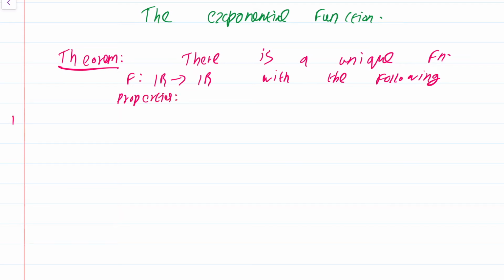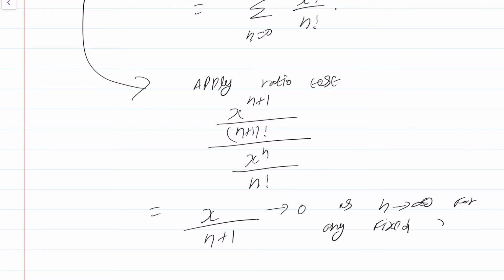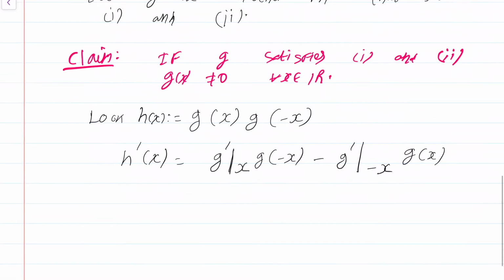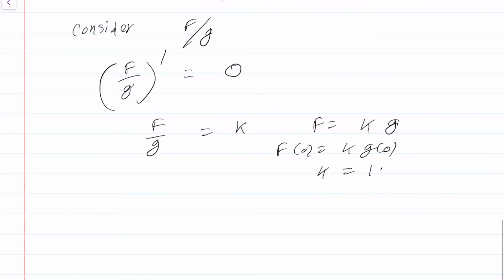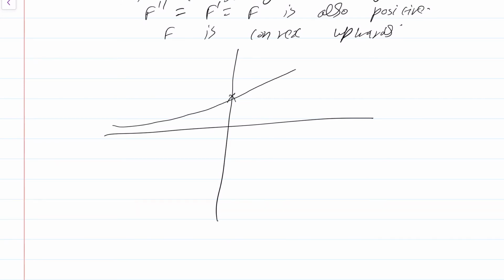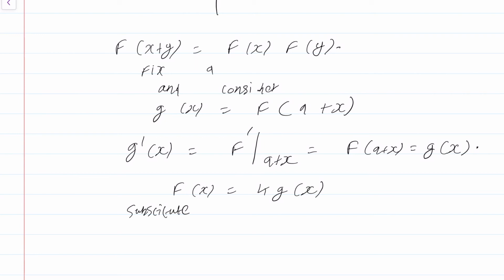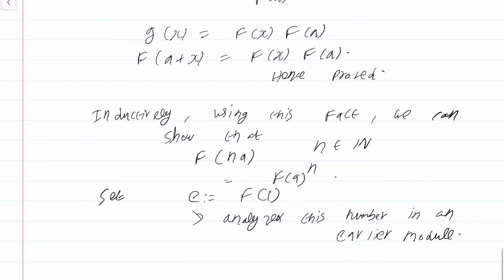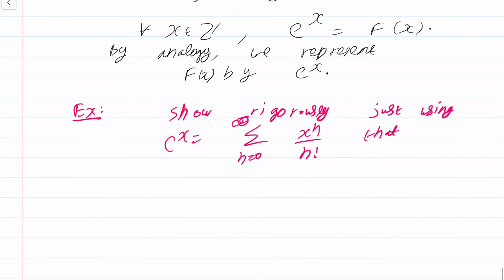Real Analysis Lecture 31* Part 1: The exponential function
We define and study the basic properties of the exponential function.